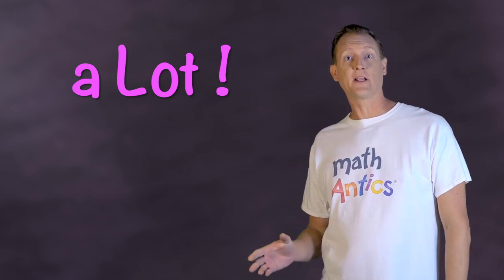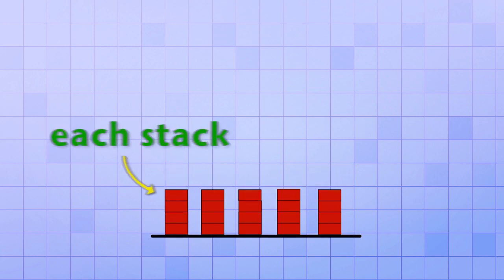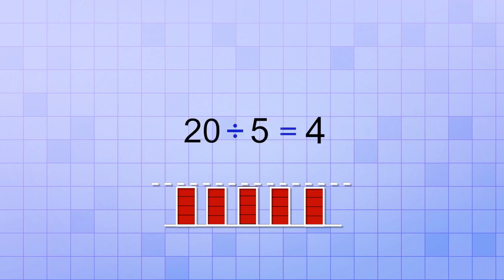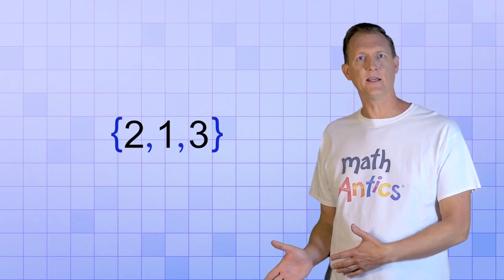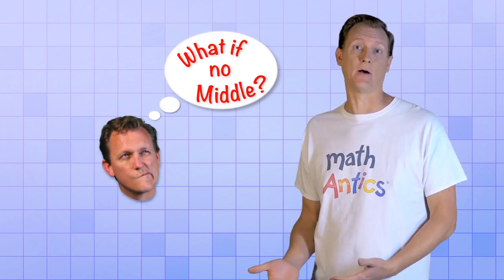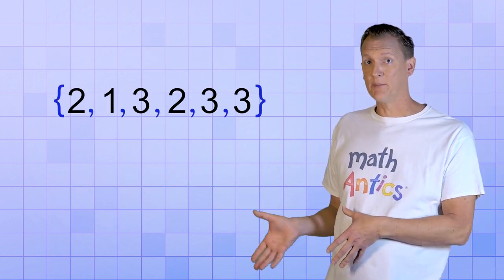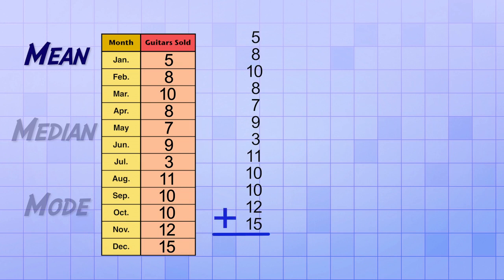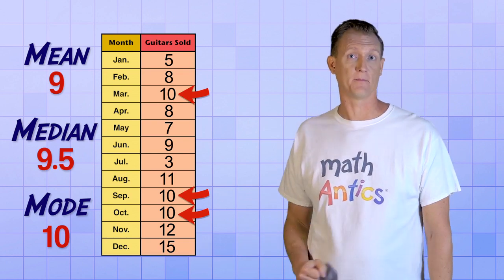Learn "Mean Media Mode" algebraic problems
Learn how to handle and resolve "Mean Media Mode" in a fun way and in the comfort of your home! Specially in these days that are  CRUCIAL to stay home and still continue learning!